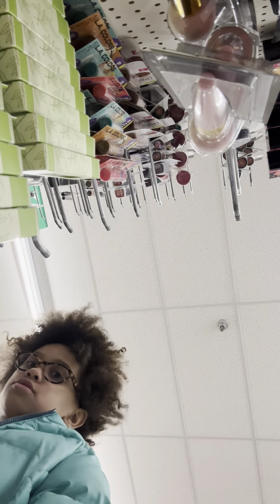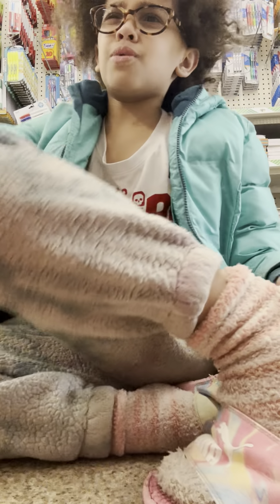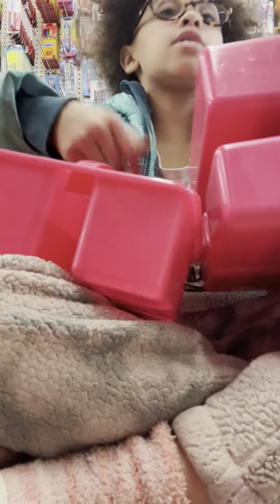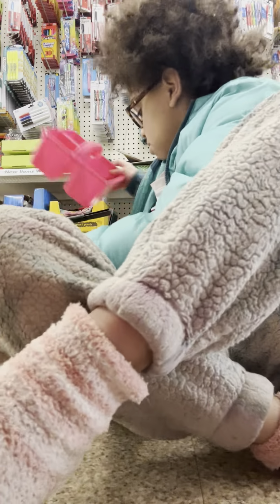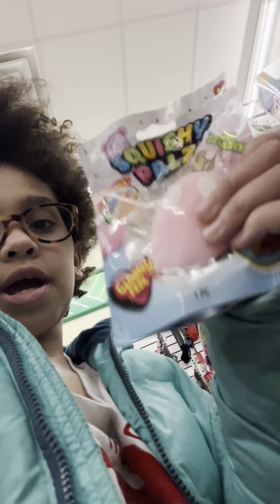At dollar tree